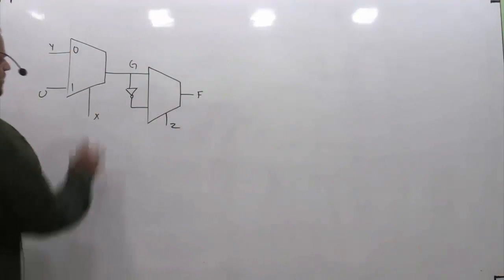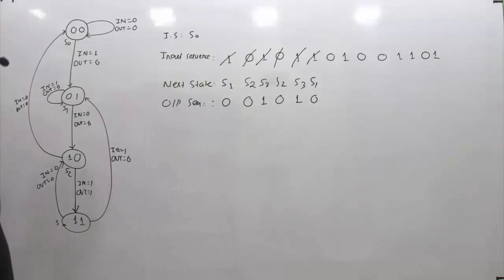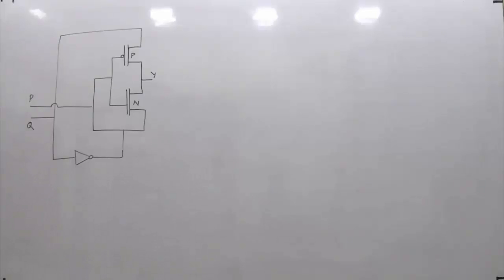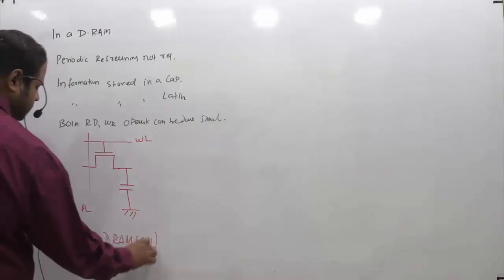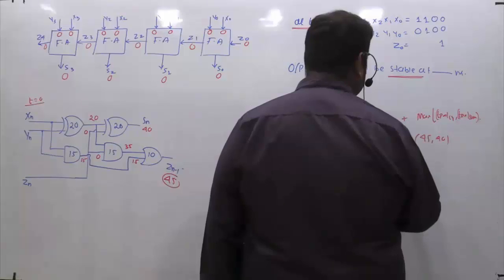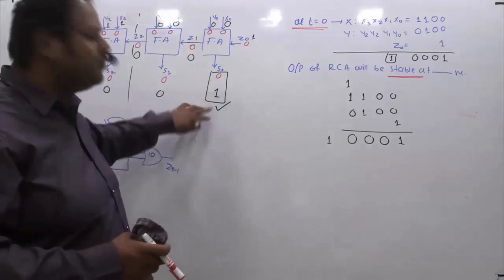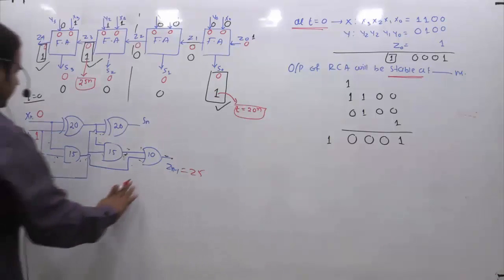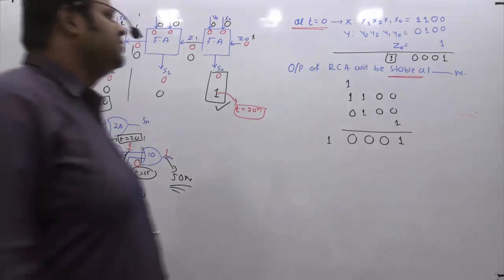G17 Set 2 Digital